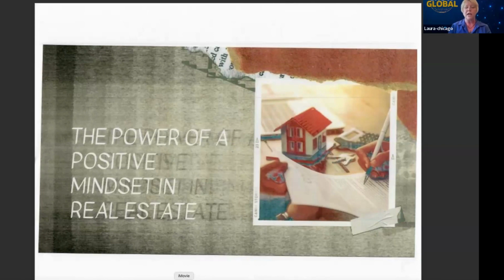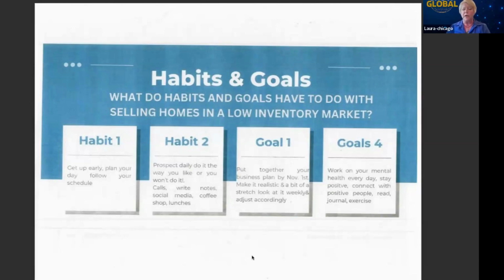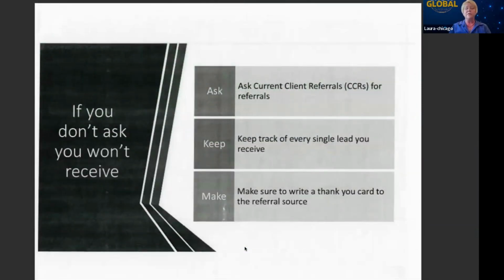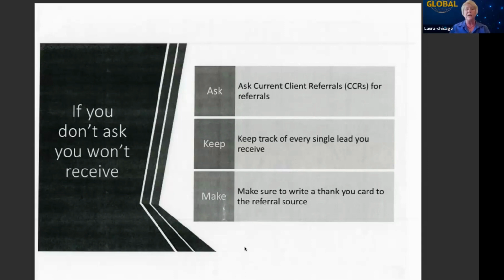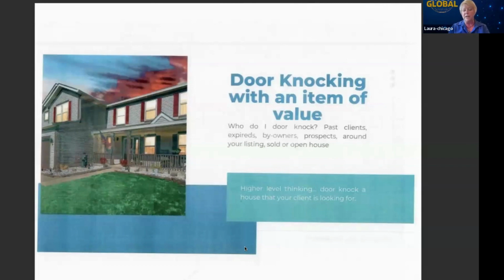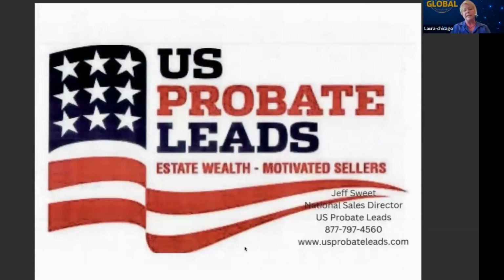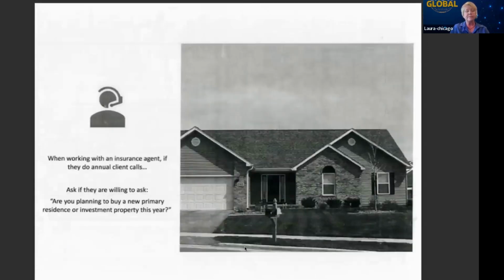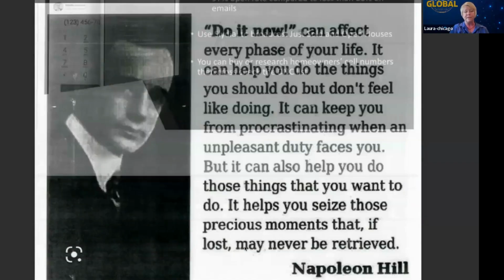GrowGlobal Realtor Mastermind: How To Sell with Low Inventory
Facing a low inventory challenge in sales? Join Tony and Laura as they unravel the secrets to selling successfully even when stock is limited. Don't let scarcity hold you back; learn strategies to thrive in any market condition!

Speakers: Tony Williams & Laura Bugos-Komperda